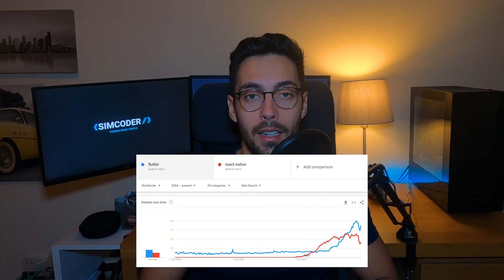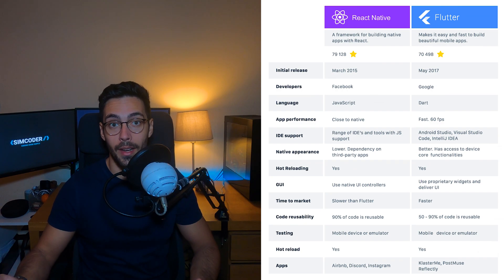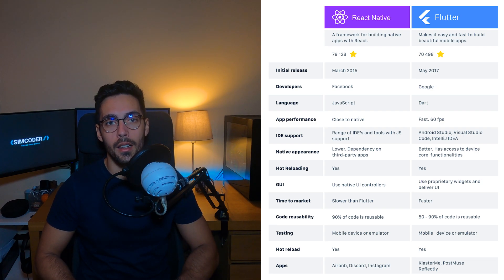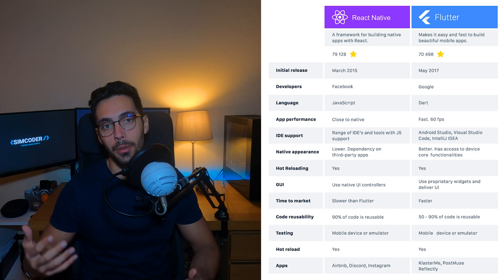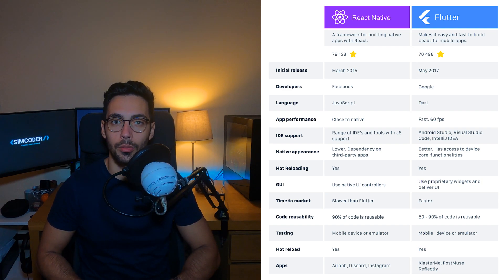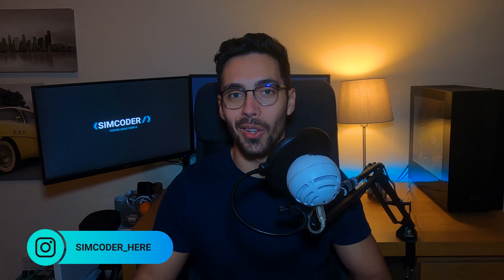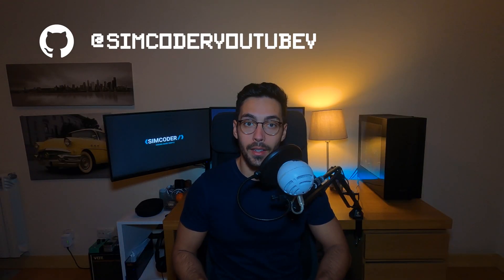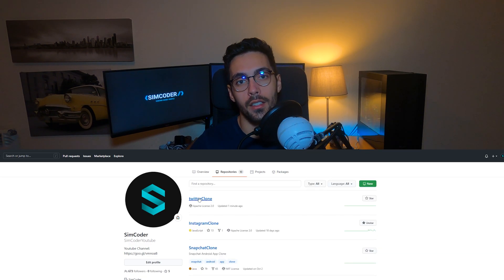How to build a TWITTER Clone app with Flutter - #0 - Introduction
🔵 Important Links 🔵

🔵 Series Description 🔵

How to build a TWITTER Clone app 2021

In this series, we use Flutter to quickly deploy the project. We use firebase for all our microservice needs like the auth system, database, storage, amongst others.

How to build a TWITTER Clone app 2021 - #0 - Introduction

In this video, I'll take you through what we'll do in this series and how we are going to do it.